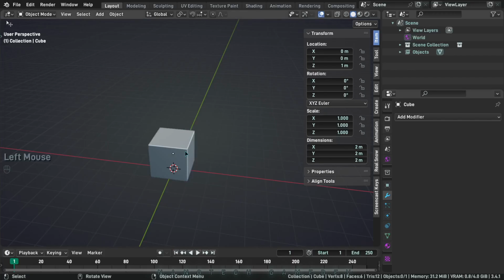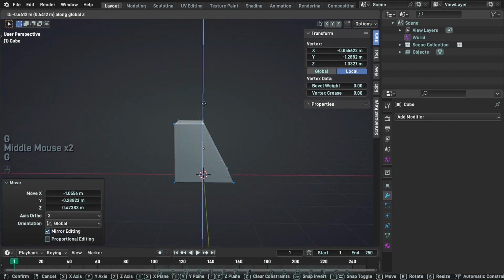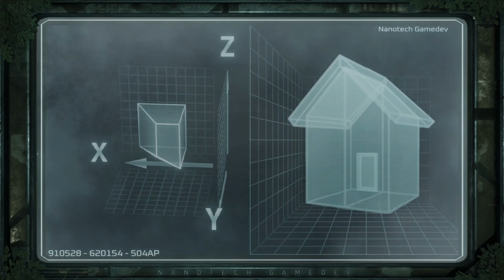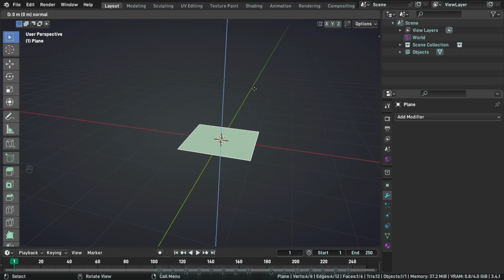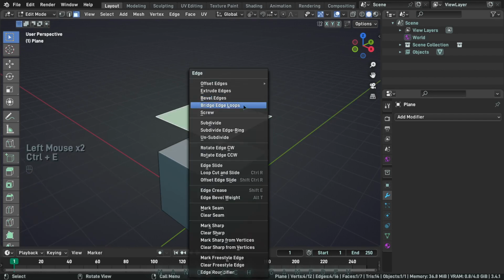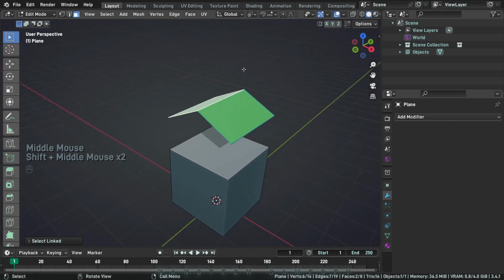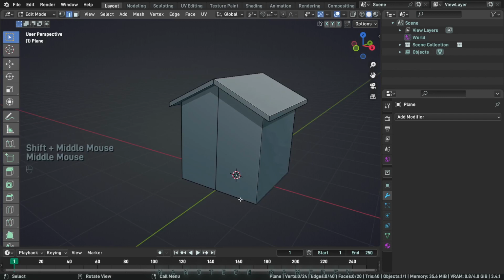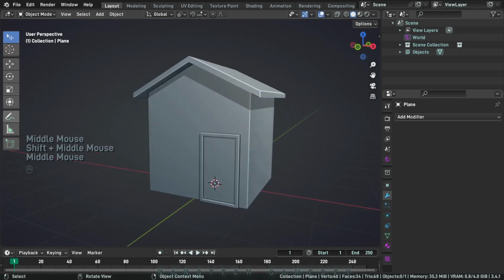How to make a basic house in Blender : Newbie 3D Lowpoly Beginner House Tutorial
On this video, we will see what is all about the modelling process, as an introduction to basic modelling, we will make a 3D low poly house to put in practice the concept of 3D modelling, this video is part of the Blender basic series,

0:00 Intro
0:12 3D Modelling
0:59 Manipulating 3D Objects in Blender
1:16 Object Edit Mode
1:32 Edit Mode Selection Mode Hotkeys
2:19 Vertex, Edge and Face menus
2:58 Viewport Cavity Fx
3:11 Transform Orientations and Pivot Point
3:26 Making the 3D Lowpoly House
3:43 Extruding Faces
4:12 Duplicating Faces
4:44 Loop Cut and Slide
5:20 L as linked mesh selection tool
6:39 Making the door
7:42 Recap
8:20 Outro